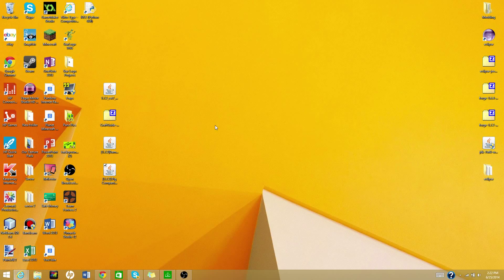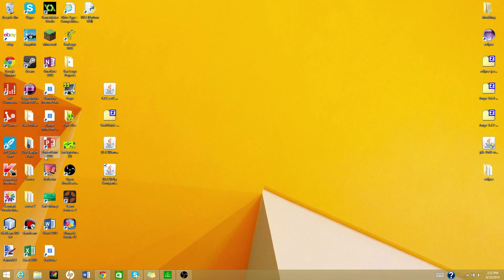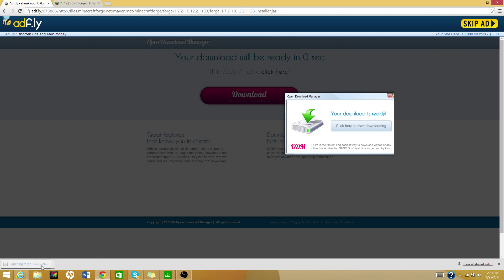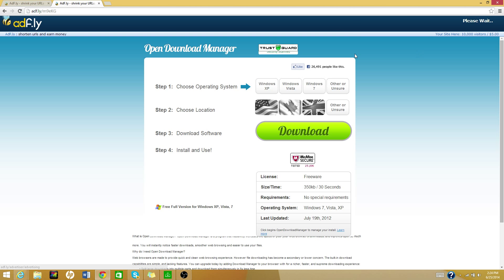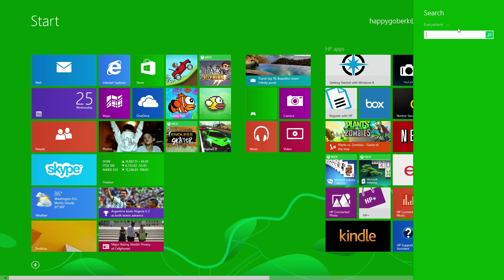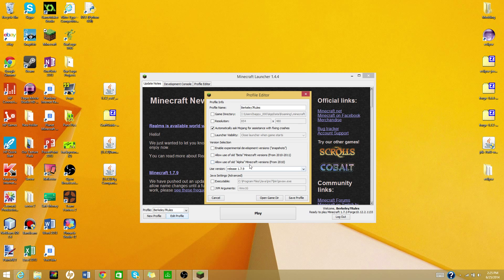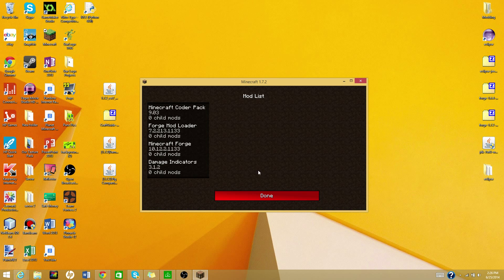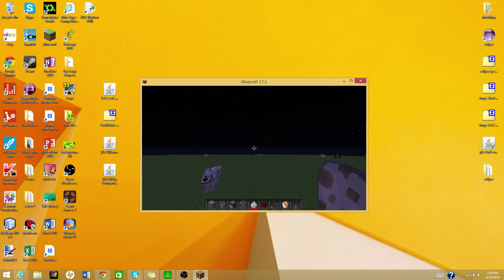How to install Damage Indicators Mod 1.7.2 - 1.7.9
This tutorial will show you guys how to download Damage Indicators Mod!